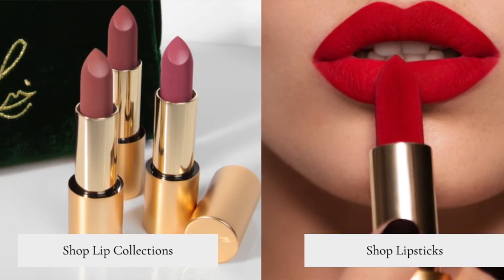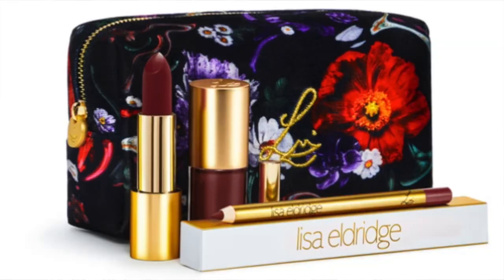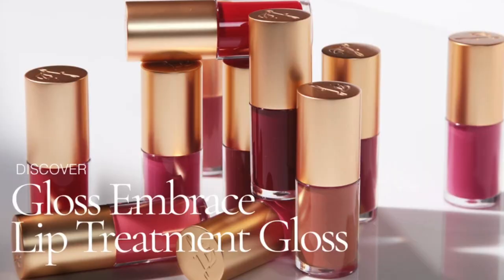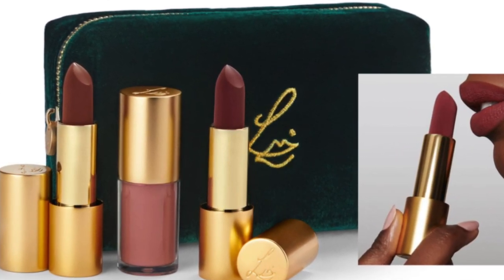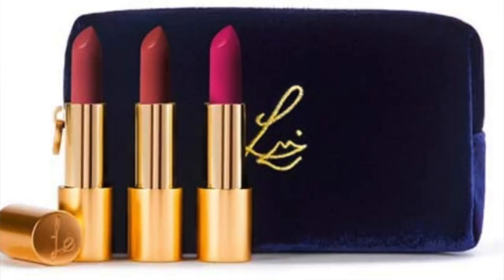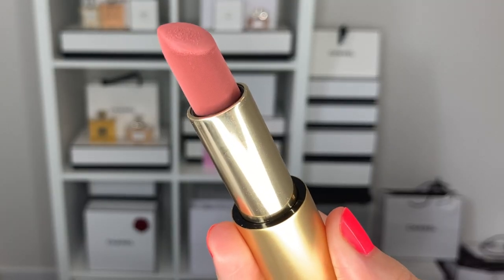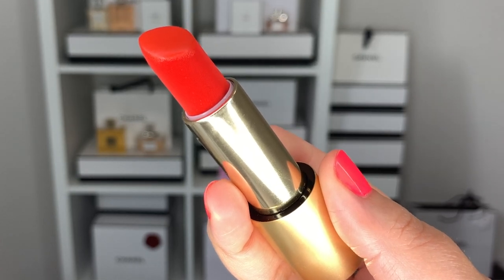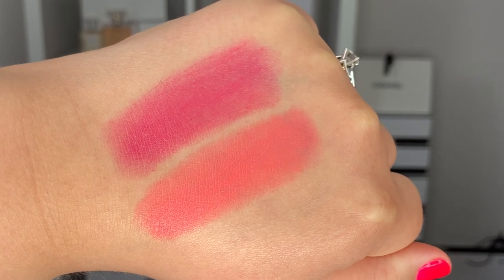Swatching every LISA ELDRIDGE Lipstick I own | Talking about the new release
Hello friends!
For today's video we are talking about the new upcoming release from Lisa Eldridge! There will be new products, new bundles and some restocks of old favourites. I also decided to swatch every single LE lipstick that I own in order to help you make better online shopping decisions. What will you be getting from this new collection?

CANADA
*Sephora
*Nordstrom
*Cult Beauty
*Shoppers Drug Mart
*The Bay
US
*Sephora
*Nordstrom
*CultBeauty
*Neiman Marcus
*Bergdorf Goodman
*Saks
*Bloomingdales
INTERNATIONAL
*Net A Porter

MAKEUP WORN
FACE
*Armani Luminous Silk Foundation in 5.5
*Chantecaille Le Camouflage Stylo in 3
*Chanel Joues Contraste in Rose Malice

EYES
*NARS Eyeshadow Primer
*Chantecaille Safari Eyeshadow Trio
*Chanel Les 4 Ombres Candeur et Séduction
*Chanel Stylo Yeux in Brun Agapé
**Benefit Cosmetics Roller Lash Mascara

EYEBROWS
**Benefit Cosmetics Goof Proof Brow Pencil 4
**Benefit Cosmetics Gimme Brow Volumizing Brow Gel 4

LIPS
So many Lisa Eldridge lipsticks 💋

NAILS
*Vitry Nail Repair Nail Base
-Color Club in Jackie Oh
-Color Club in Youthquake
*Essie Gel Couture Top Coat